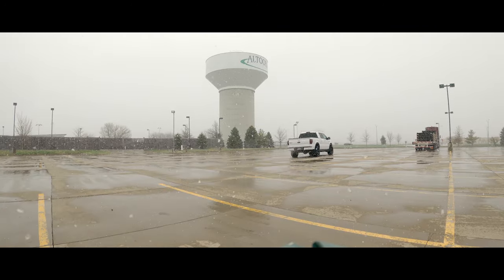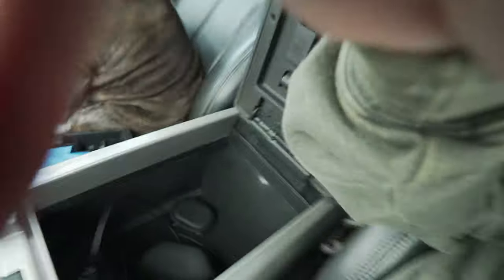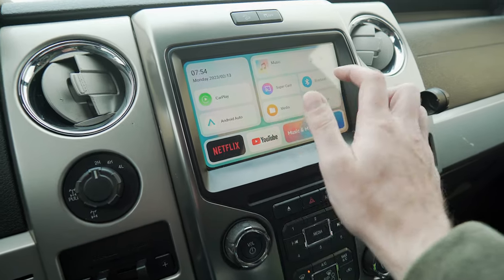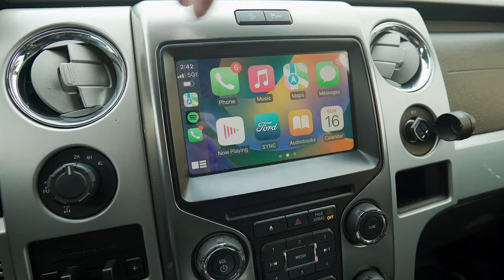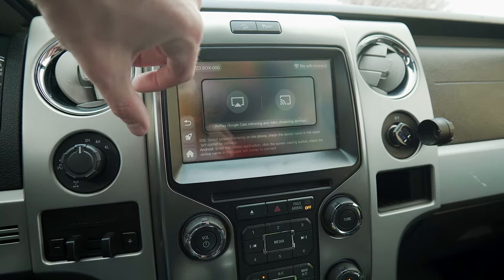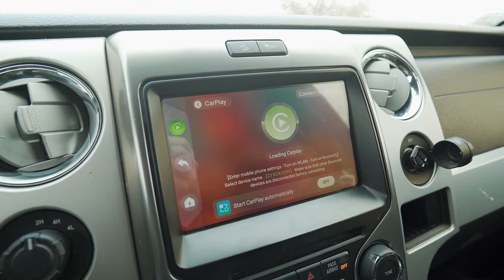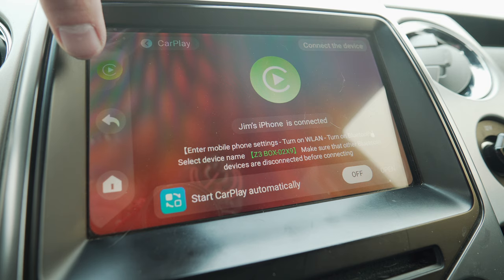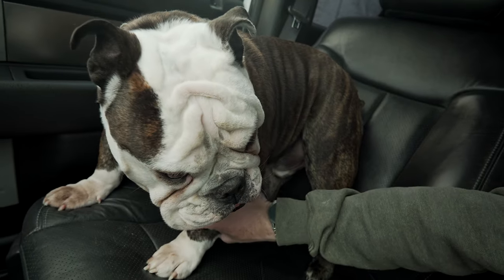Watch YOUTUBE/NETFLIX on your CARPLAY display!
Tried out this wireless CarPlay/YouTube/Netflix adapter. Pretty cool device to be able to stream on your vehicles factory display.

Wireless CarPlay Adapter

Interior Truck parts:
Sync 2 to Sync 3 upgrade kit

Camera Gear:
Vlog Lens
2nd Vlog Lens
Freewell ND Filter